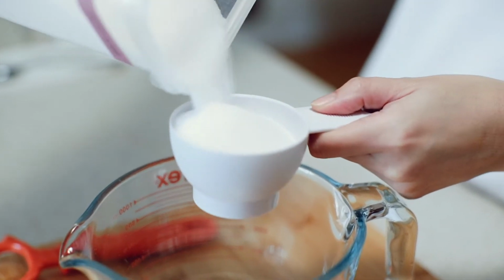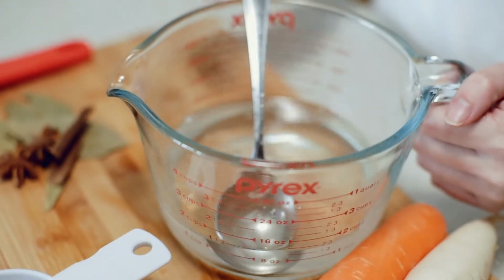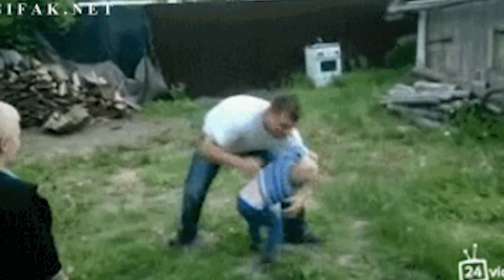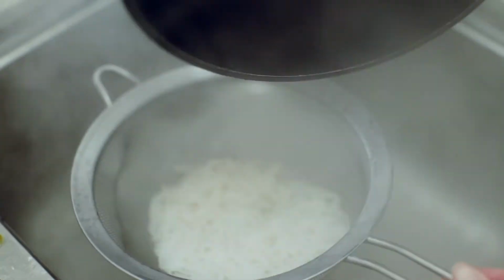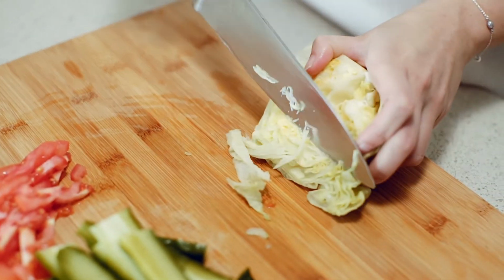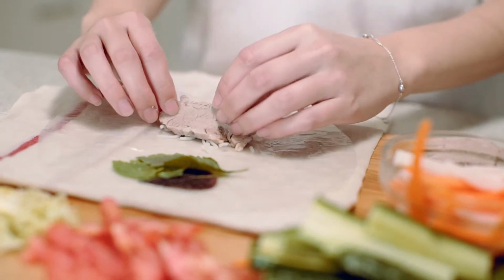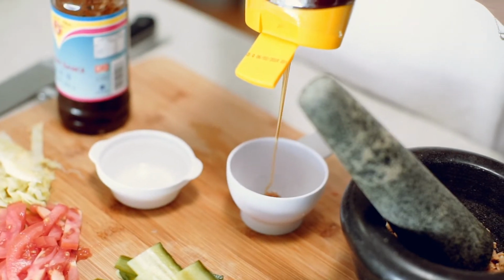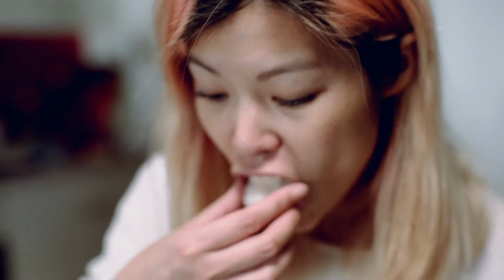How To Make Rice Paper Rolls Recipe | Cecilia Vuong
My new easy rice paper roll recipe. In this video I show you how to cook an easy, healthy and delicious meal anyone can make with simple ingredients. Your mouth will salivate I promise you.

You can also view Cecilia Vuong on Masterchef Australia Season 8 here if you reside in Australia:

In this video Cecilia Vuong cooks an easy to make vietnamese rice paper roll recipe. Follow her steps and learn how to treat and cook meat the right way. It’s that easy. Cecilia also shows you the variety and versatility of the recipe with simple ingredients. She also teaches the basic of pickling vegetables. Follow her on her new journey around the world exploring vlogging, capturing videos, tasting food, cooking, meeting extraordinary people and discovering a diversified lifestyle.